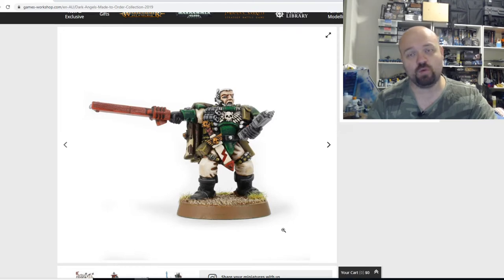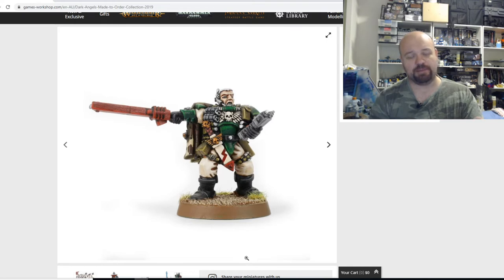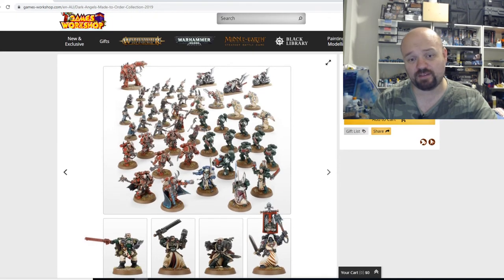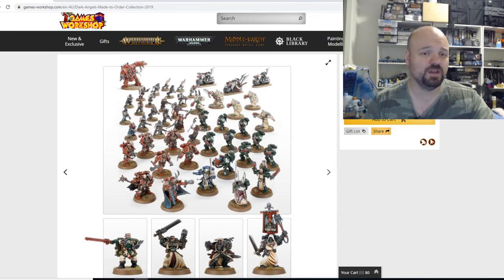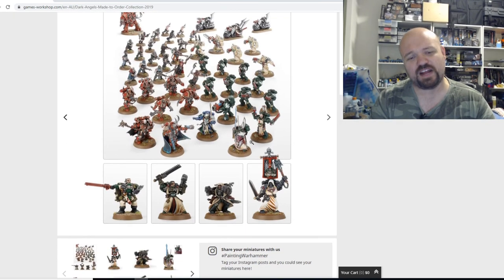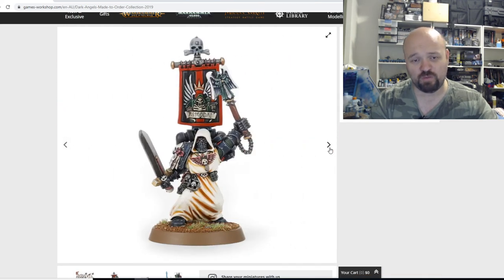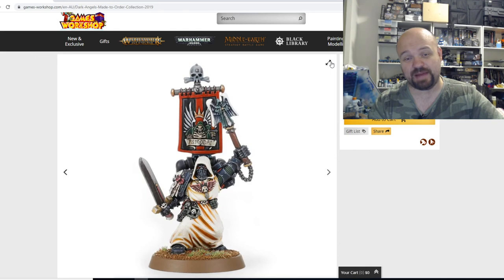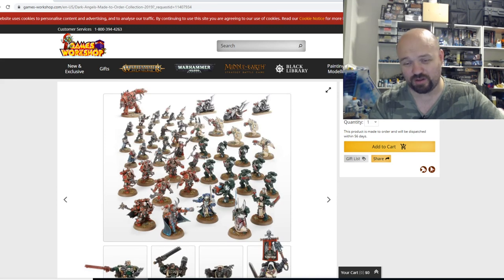UPDATE 2020 Stevanius GOLD Tutorials SUBSCRIBER REQUESTS New Dark Angels metal models Warhammer 40k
2020 Stevanius GOLD Tutorials SUBSCRIBER REQUESTS  New Dark Angels metal models Warhammer 40k

Incoming 2020 Tutorials for Warhammer in 4k and Dark Angels metal figures.

This Channel is NOT for children. You must be over 13 years old to watch this video or view this channel.